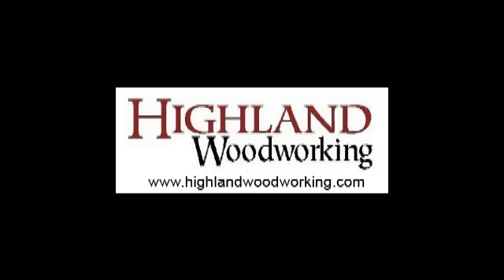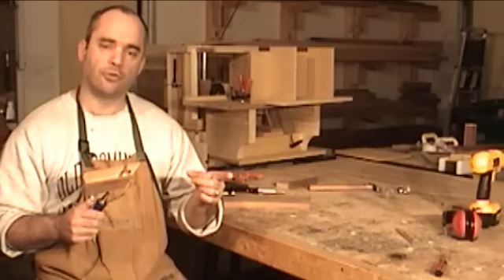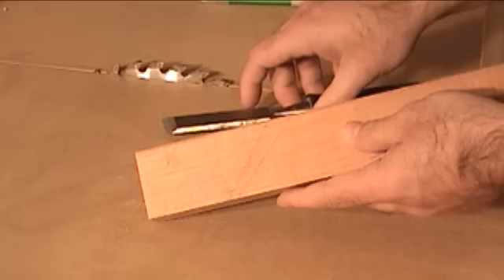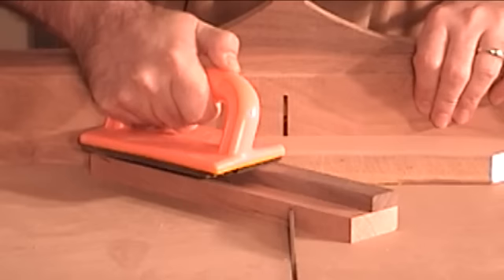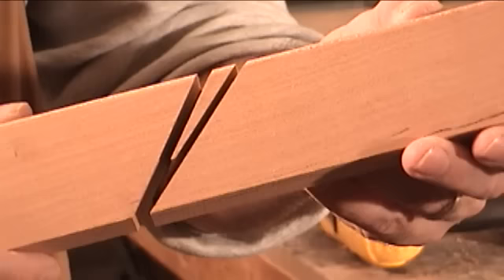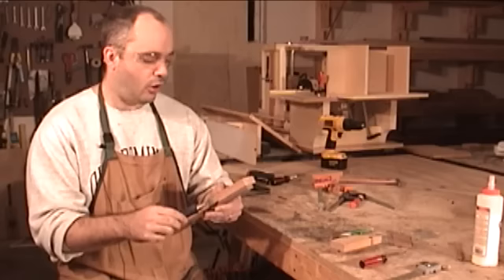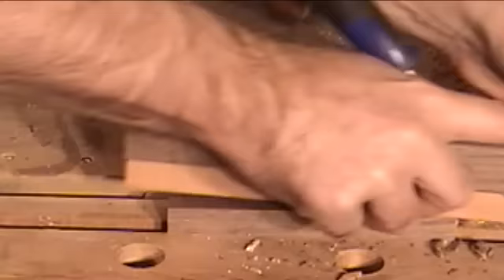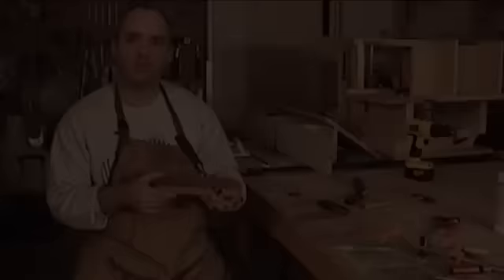Chisel Plane DIY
Make a chisel plane from scrap wood! ; It uses a chisel for the plane iron and can be used as a shoulder plane or rabbeting plane.